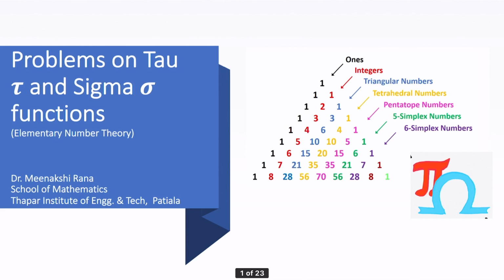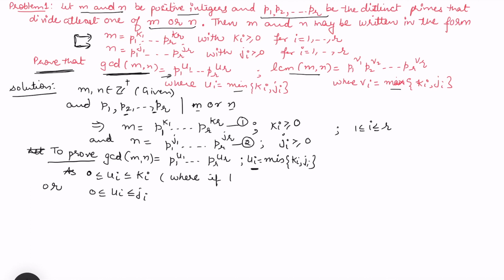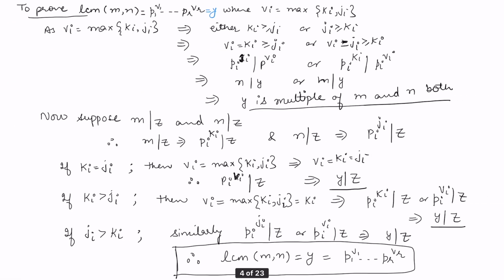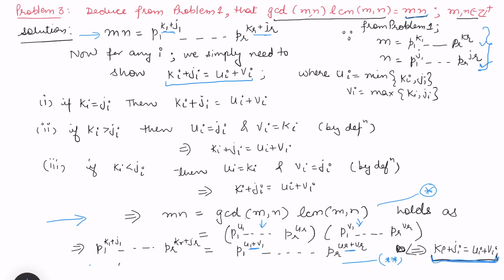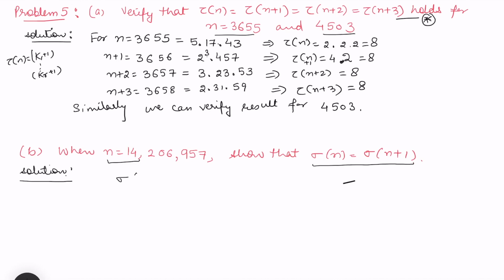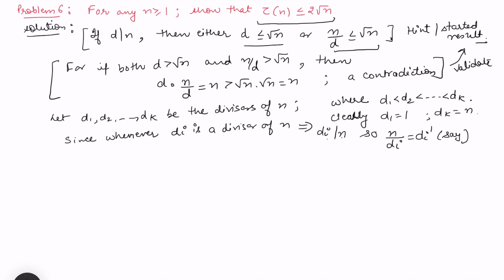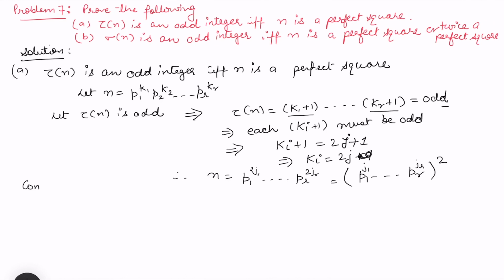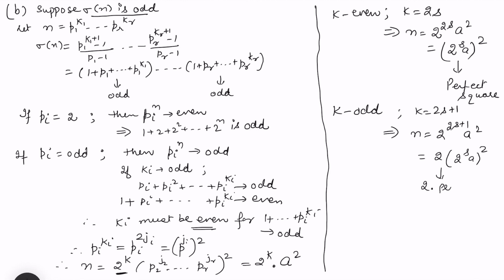Burton Solution | Problem Set 6.1| part 1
In this video, I have solved questions 1-7 of Problems 6.1, Page 110, Sixth/Seventh Edition of book Elementary Number Theory by D.M. Burton.